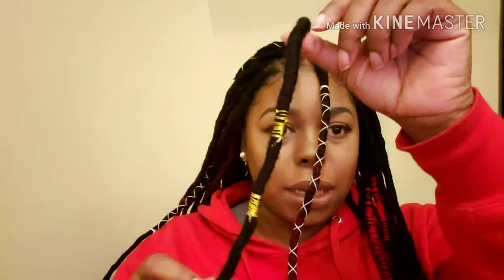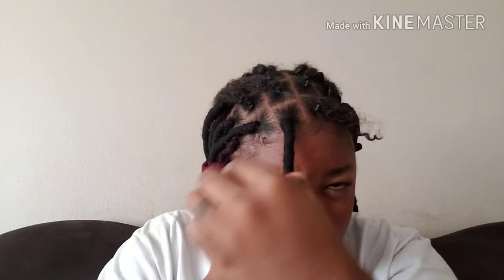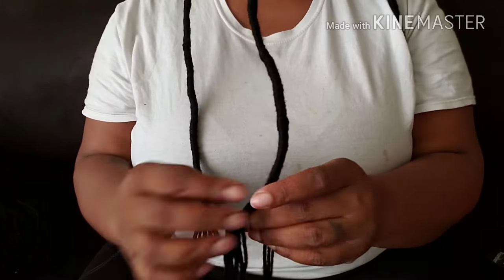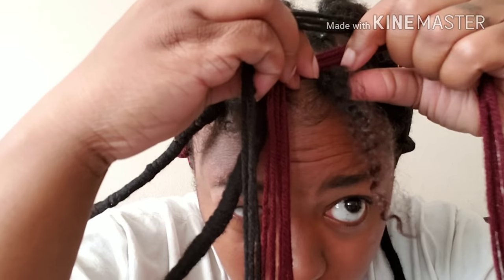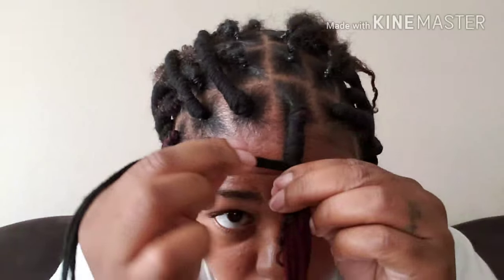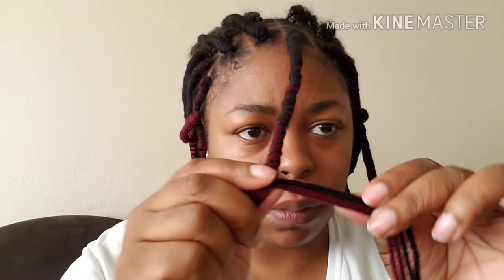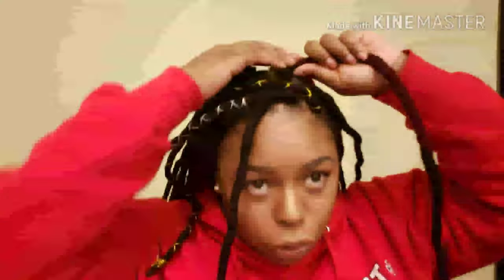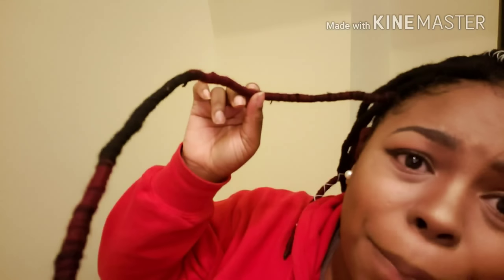IS THAT YOUR HAIR /YARN LOCS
Hey guys and gals. In this video I will be showing you how to do faux yarn locs. I hope you enjoy the video. SORRY for the weird effect. but I hope you are able to follow along